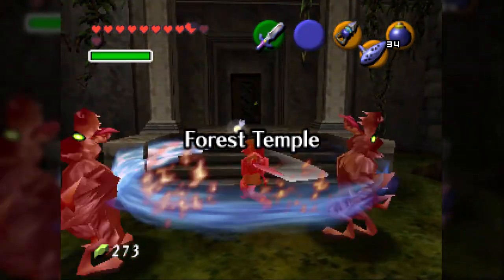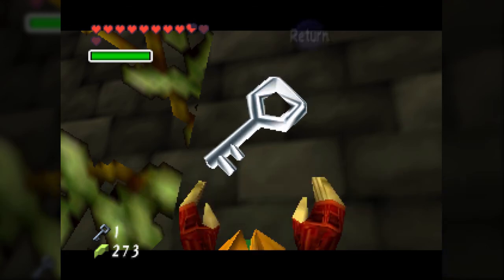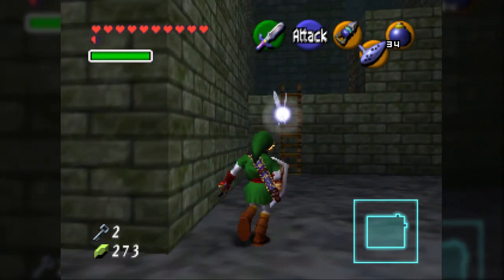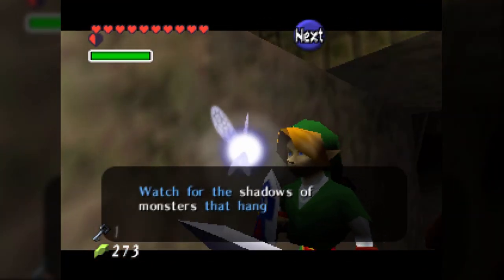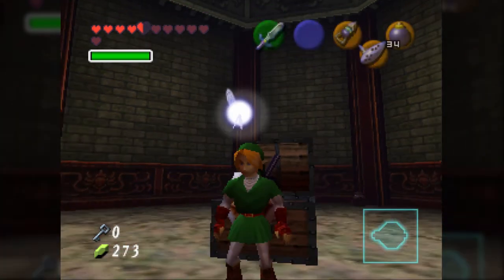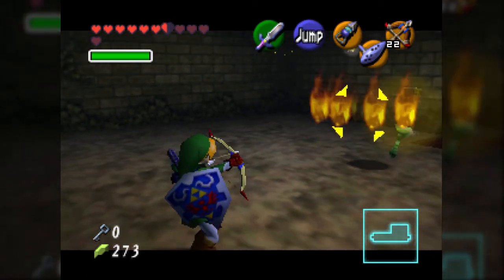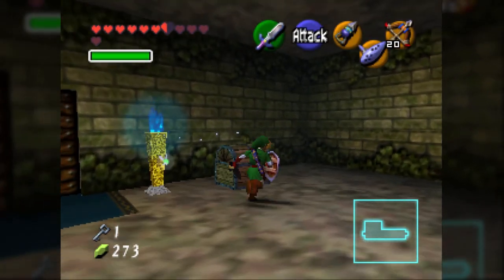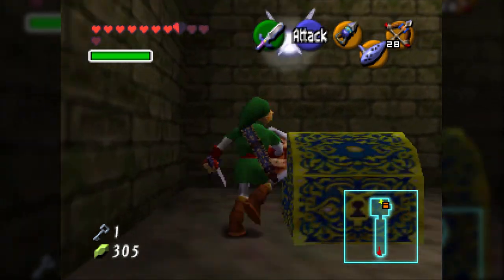Let's Play The Legend of Zelda: Ocarina of Time! - Ep.16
Episode 16: Haunted Halls

The Forest Temple is definitely a difficulty spike in dungeon design, as not only are the areas much less linear than previously, but the introduction of Small Keys and more active enemies make for a more complicated area to venture through, and the unnerving music doesn't help with that. With that said there are still ways to figure out where to go even without a guide thanks to some clever texture placement or natural path thanks to the items you have from the start.